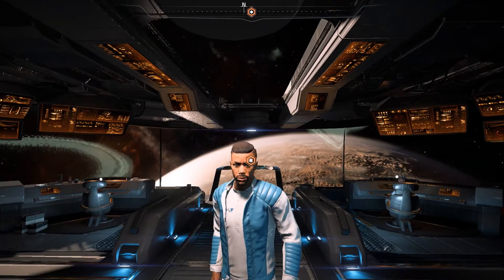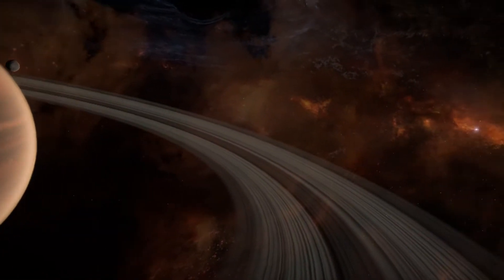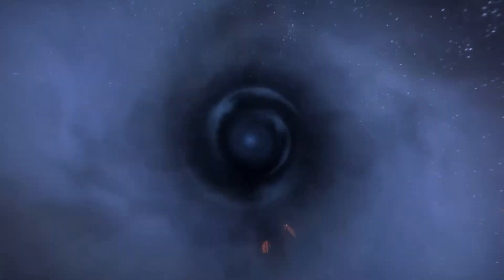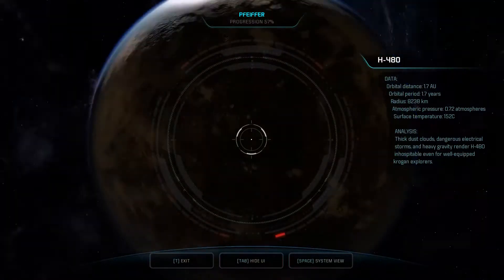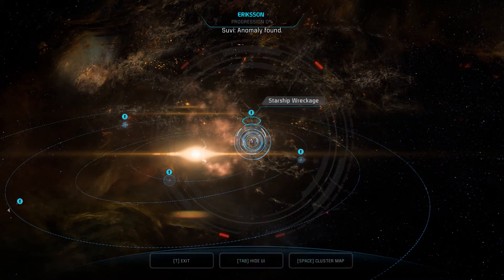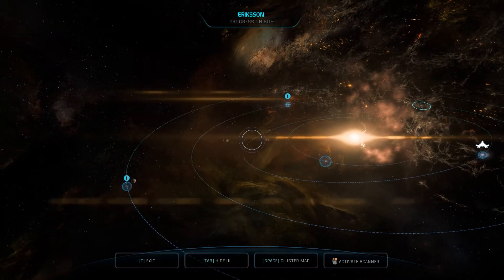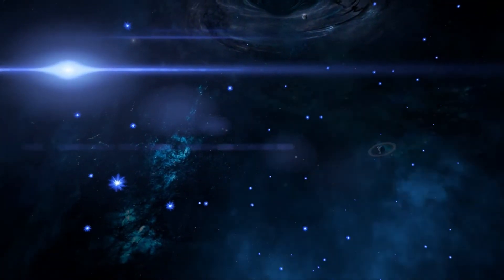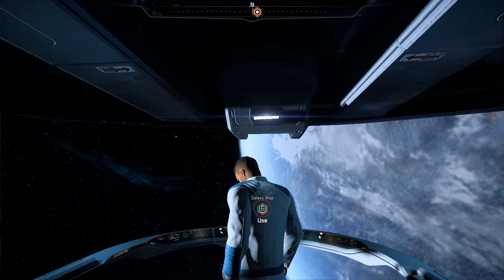Only Probing - Let's Play Mass Effect: Andromeda - 11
Let's Play Mass Effect: Andromeda! ME:A is the start of the spin-off series to the original Mass Effect trilogy which is set 600 years after the trilogy in a complete different galaxy! We are going to playing a Professional/Logical character who focuses on tackling problems head on.